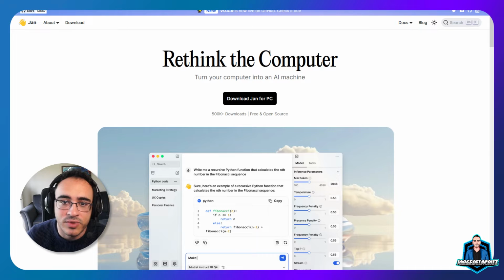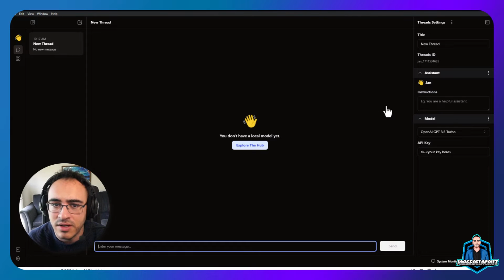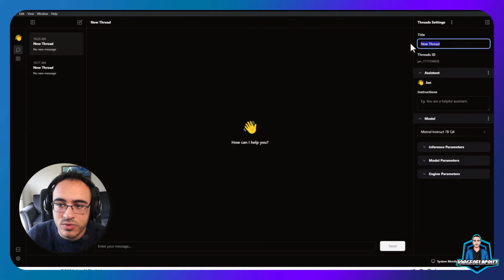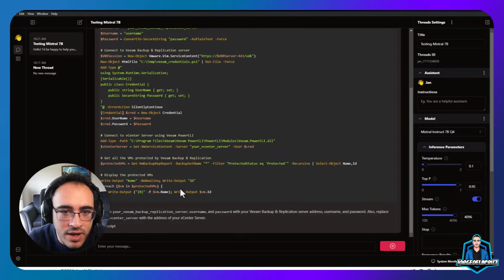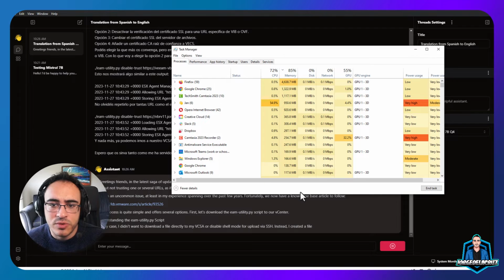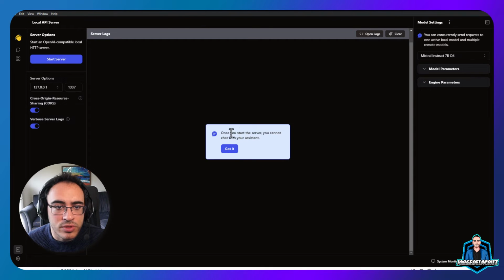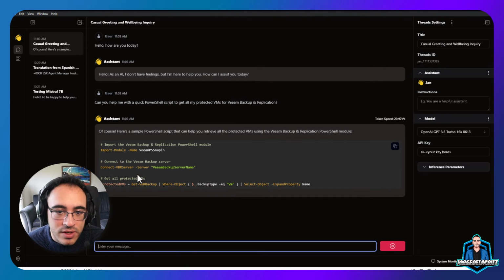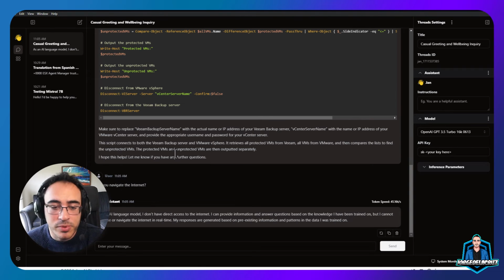[EN] Jan AI: Quick overview to one of the best personal, and secure AI. Open Source and local LLM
On this video, I am super excited to introduce you to Jan AI - a revolutionary tool that transforms your computer into a personal AI, running everything 100% locally, meaning private and secure. This detailed tutorial is perfect for anyone who wants to explore the vast potential of AI without compromising on privacy.

Join me as we cover the installation process, dive into the intuitive interface of Jan AI, and explore its capabilities with both local and cloud-based LLMs.

If you're interested in AI, privacy, or simply enhancing your tech skills, this video is for you!

Timestamps:
0:00 - Intro
0:15 - Welcome
03:05 - Quick overview to Jan AI and Download
04:30 - First run and overview of Jan AI Features
06:32 - Mistral 7B - Veeam PowerShell
08:49 - Mistral 7B - Translation Spanish/English
11:13 - Local API Server/Settings
11:56 - Jan AI with OpenAI - Veeam PowerShell
14:28 - Final Thoughts

Explore the capabilities of Jan AI and redefine what your computer can do for you.

All links and resources mentioned are available below, and don't forget to drop your questions or insights in the comments!

Like the video if you find it helpful, and share it with friends or colleagues who could benefit from Jan AI.